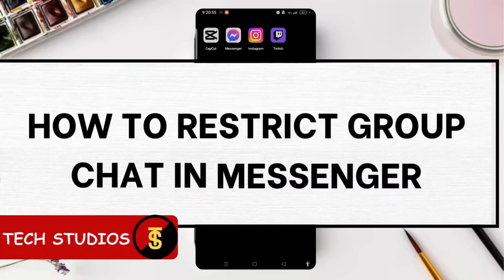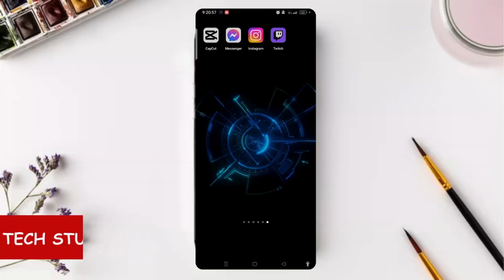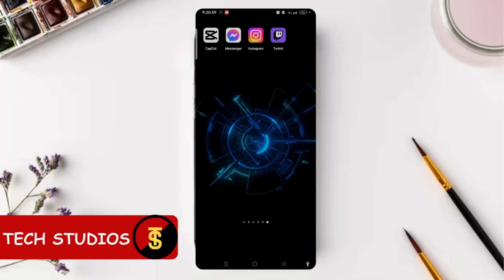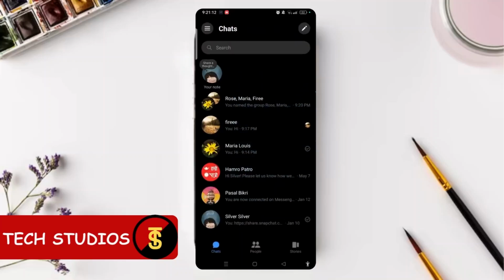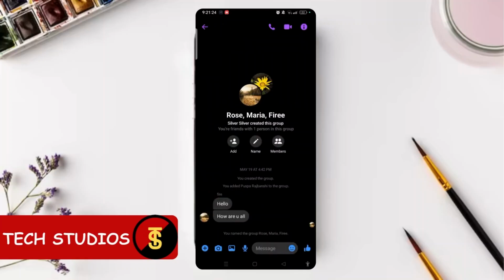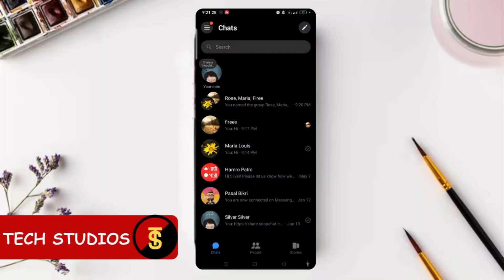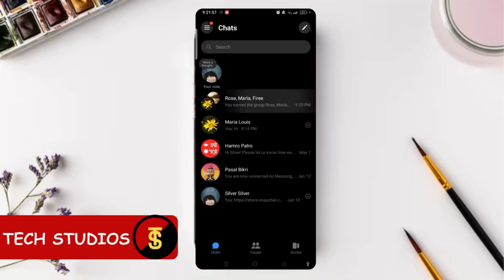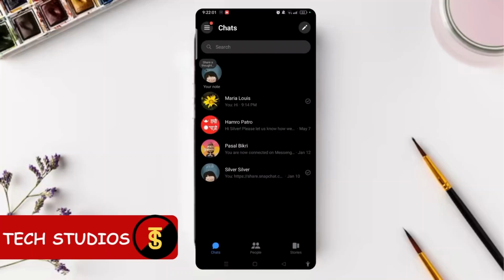How to use telegram without phone number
"Learn how to use Telegram without a phone number in this step-by-step tutorial. Whether you need to create a Telegram account without a phone number or find alternative ways to log in, we've got you covered!

In this video, you'll discover how to use Telegram without a phone number. You'll also learn how to create a Telegram account without a phone number and how to log in to Telegram without using your phone number.

Timestamps:
0:00 Introduction
0:20 Step 1: Setting Up a Virtual Number
0:45 Step 2: Creating Your Telegram Account
1:15 Step 3: Verifying Your Account